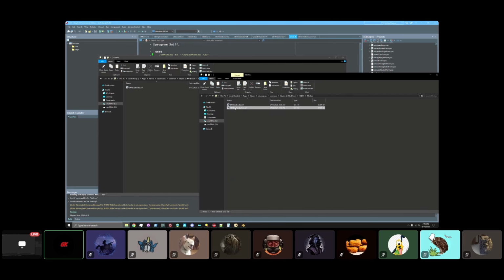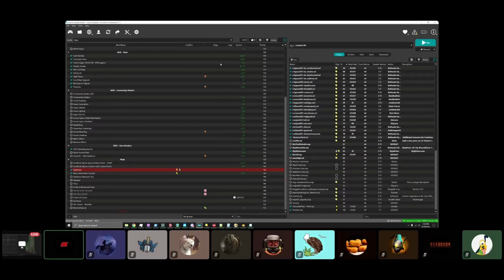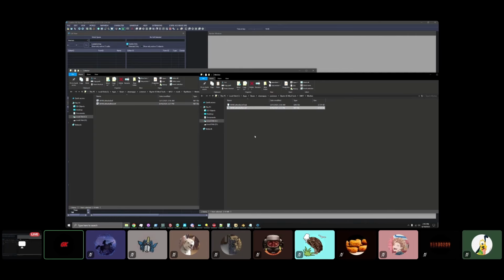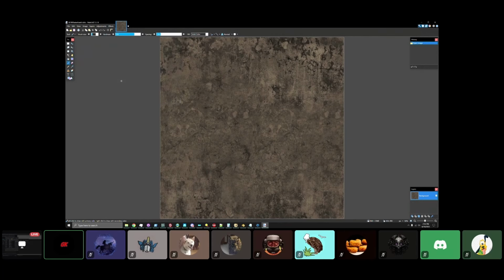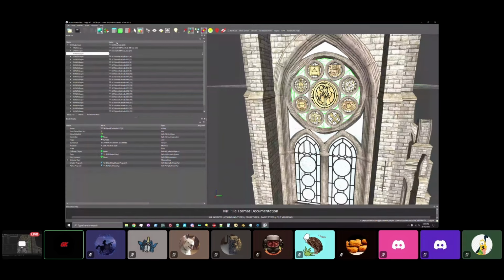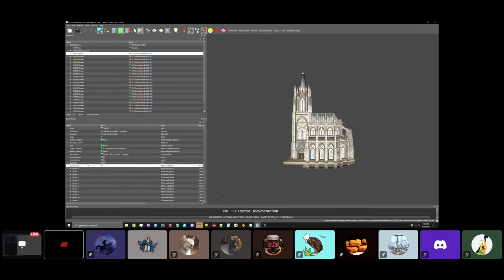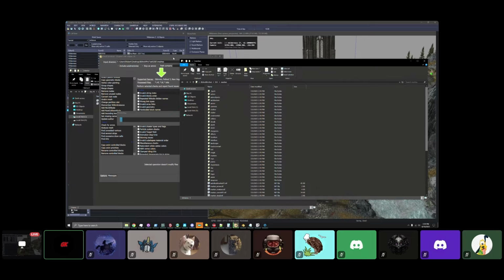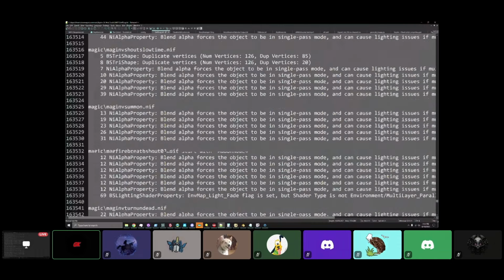Skyrim Assets and Tools: Rob (Skyblivion Tech Lead)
GUEST LECTURE BY @Robert "The Consultant" (Skyblivion Dev & Tech Expert)

Curious to learn more about NIFs and the tools we use for implementing them?  Don’t miss this session, where we will hear from the expert firsthand about:
Tools for working with Skyrim assets
New features in NifSkope Dev 11
The power of SNIFF
Common mistakes and misconceptions about NIFs